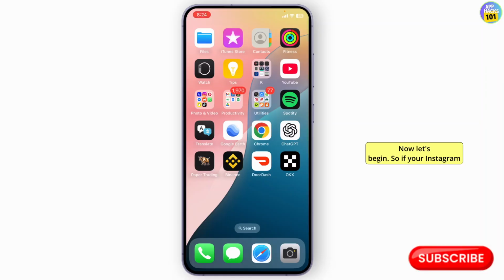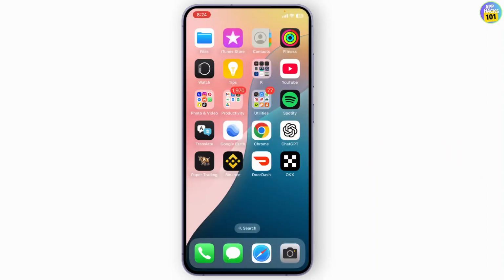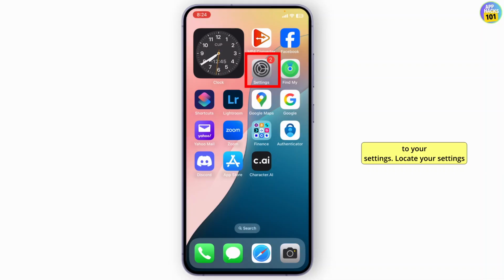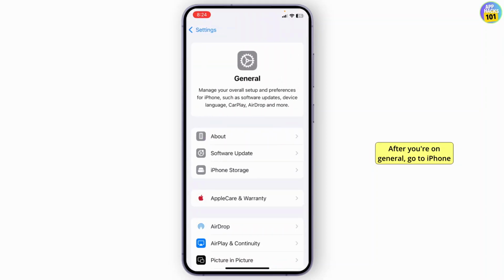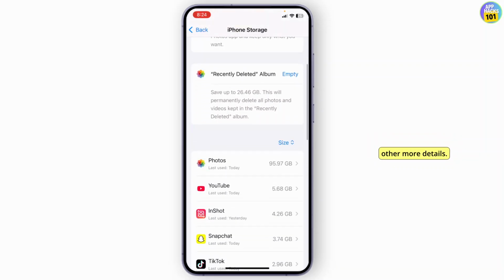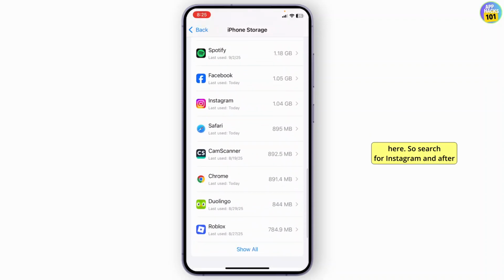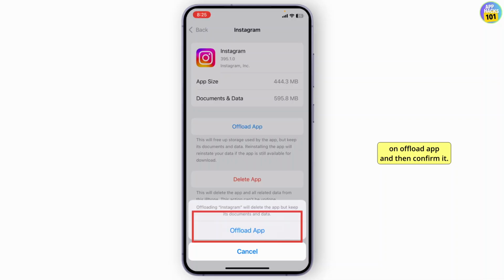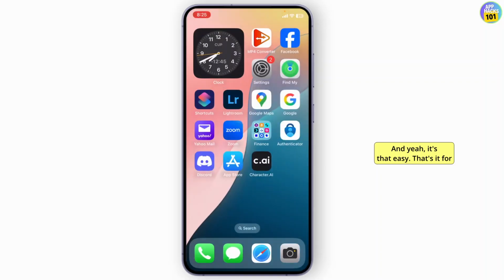How To Clear Instagram Cache On iPhone?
How To Clear Instagram Cache On iPhone (2025)! Want to free up storage and fix issues by clearing your Instagram cache on iPhone? This video will guide you through the steps on how to clear Instagram cache on iPhone quickly and easily. Whether you're asking, "How do I clear Instagram cache on iPhone?" or need help with the process, this tutorial has you covered. Learn the steps to refresh Instagram and improve performance on your device. Watch now to see how you can clear Instagram cache on iPhone today!

Timestamps:

00:00 How To Clear Instagram Cache On iPhone
00:10 How Do I Clear Instagram Cache on iPhone?